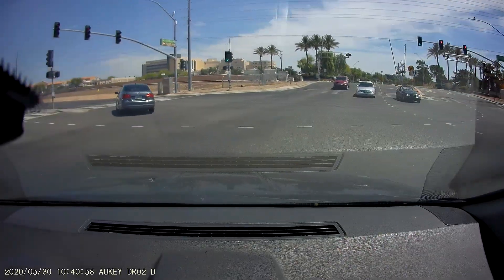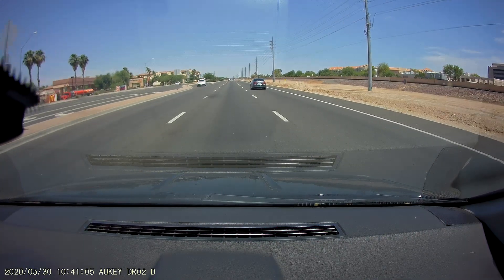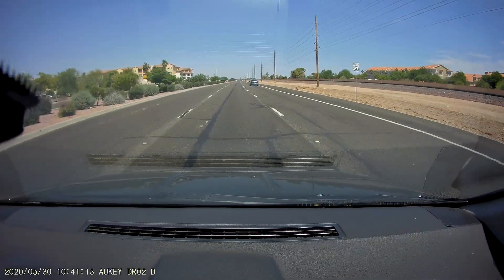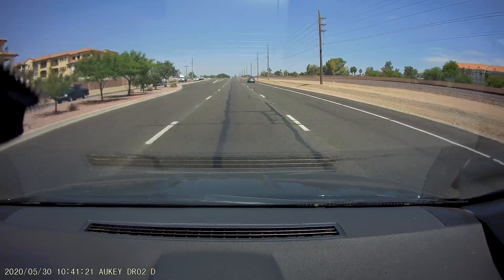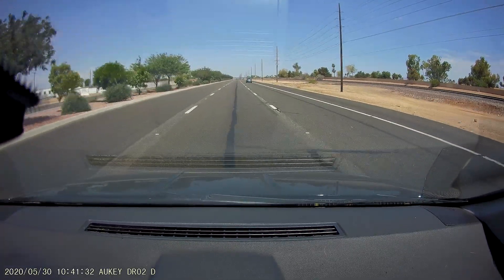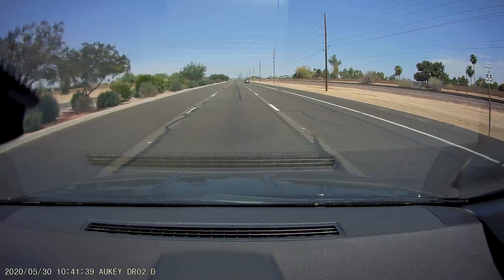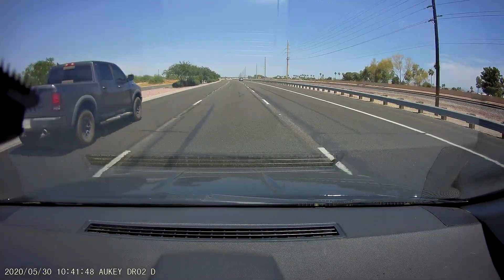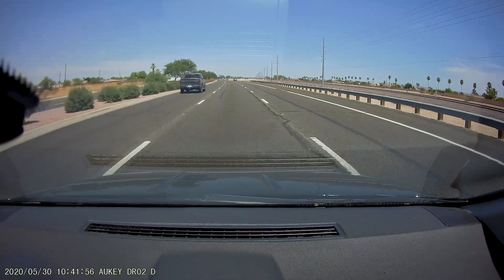2020 0530 103917 037A